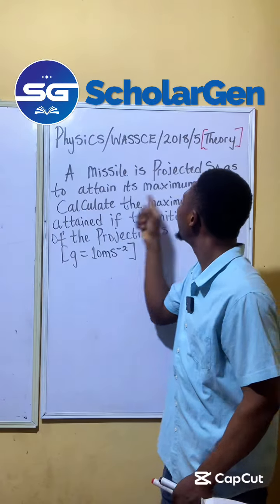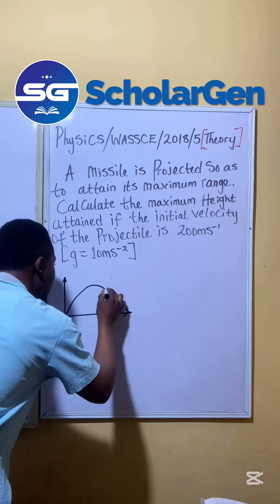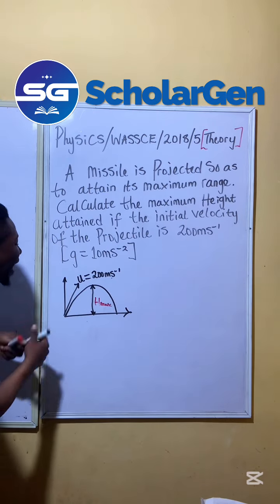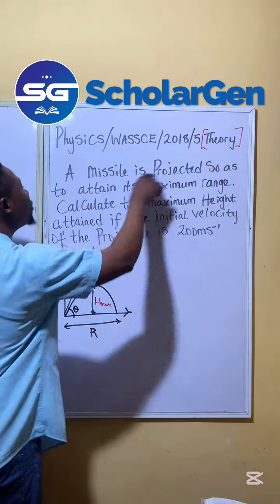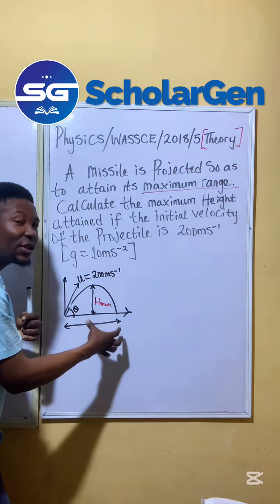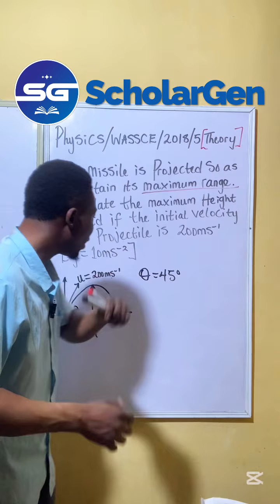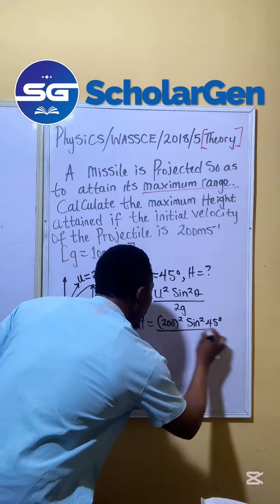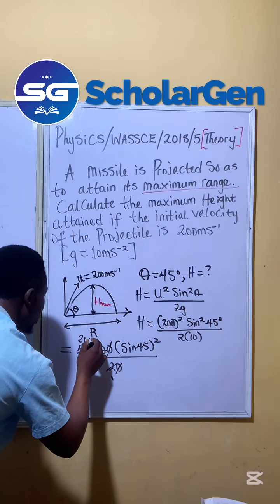Projectile motion: Maximum Range